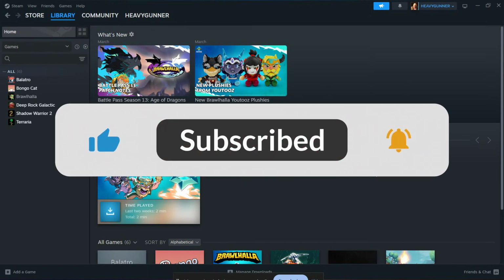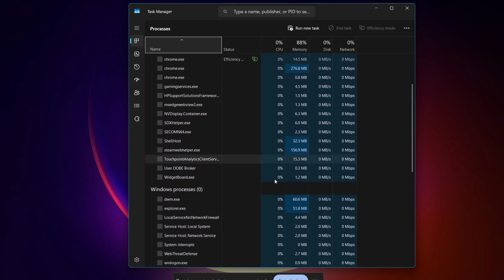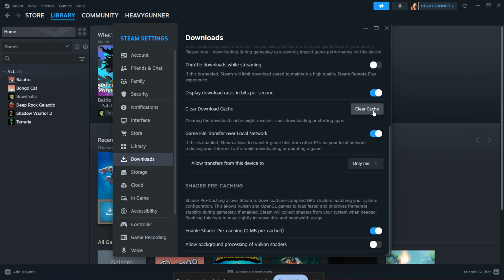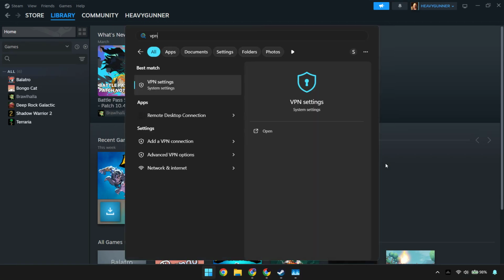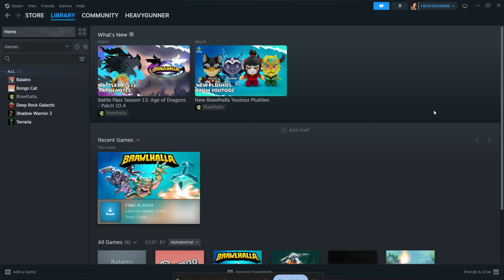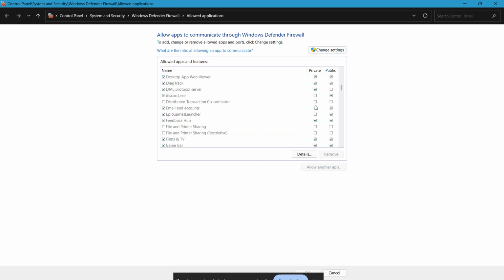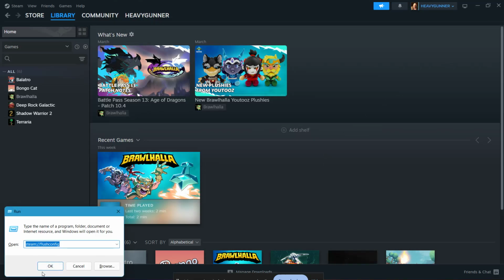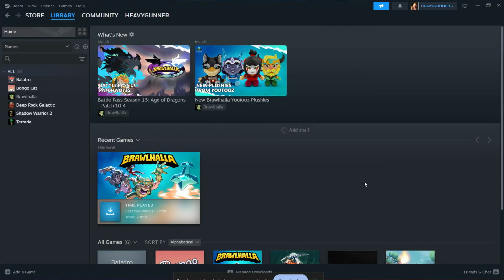Steam Error Code 50 (Easy Fix Guide)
Learn how to fix Steam Error Code 50 with simple troubleshooting steps, including clearing cache, checking network settings, allowing Steam through firewall, and reinstalling safely if needed.

🕚Timestamps:
0:00 Introduction
0:22 Restart Steam Fully
0:46 Clear Steam Download Cache
1:10 Restart Router And Internet Connection
1:31 Disable VPN Or Proxy
1:53 Allow Steam Through Firewall
2:15 Temporarily Disable Antivirus
2:37 Delete Temporary Files
3:00 Run Steam As Administrator
3:17 Reinstall Steam If Needed
3:43 Final Tips

✍️What You'll Learn In This Video:
• How To Fix Steam Error Code 50 Quickly
• How To Clear Steam Download Cache Properly
• How To Check VPN And Proxy Settings For Steam
• How To Allow Steam Through Windows Firewall
• How To Delete Temp Files And Refresh Steam
• How To Run Steam As Administrator
• How To Reinstall Steam Safely Without Losing Games
• How To Troubleshoot Steam Connection And Cache Issues

💡Pro Tips:
• Restart Steam Fully Instead Of Just Closing The Window
• Test Steam After Each Fix So You Know What Worked
• Back Up The Steamapps Folder Before Reinstalling Steam
• Re-enable Antivirus Protection After Troubleshooting
• Keep Your Router Updated And Stable For Better Steam Connections